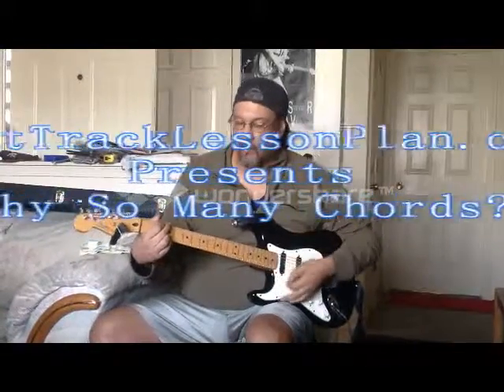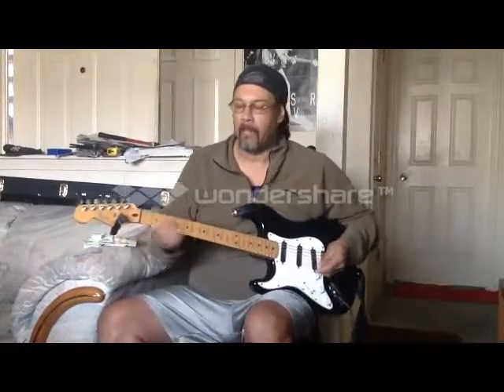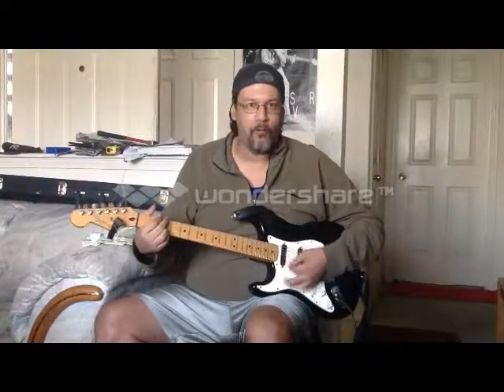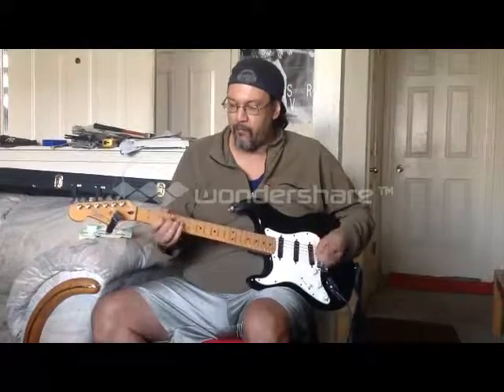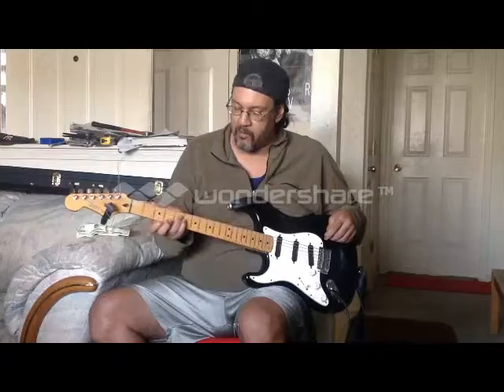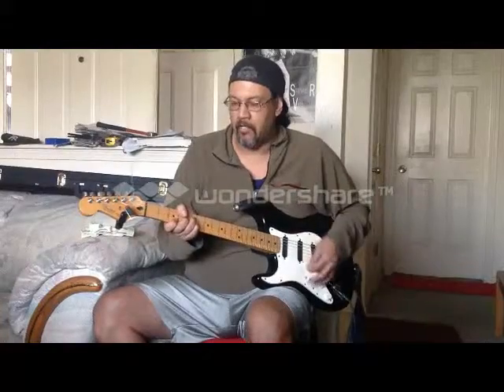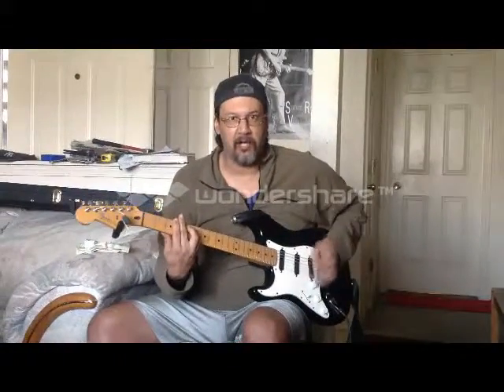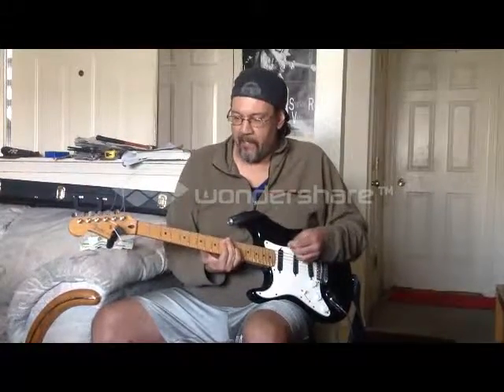Why So Many Chords?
FastTrackLessonPlan.com
Presents